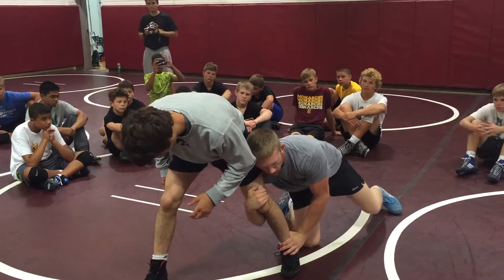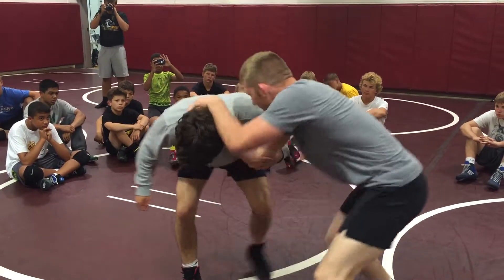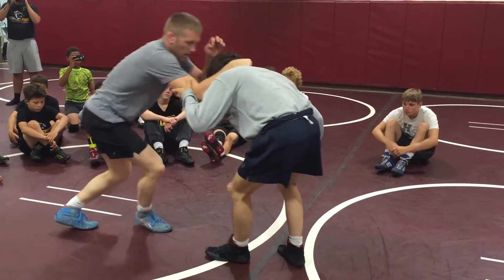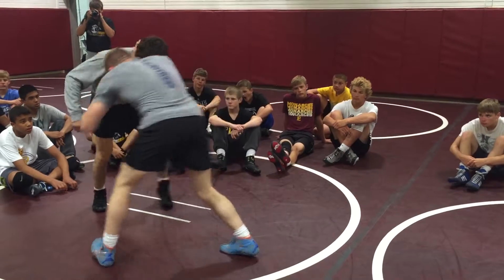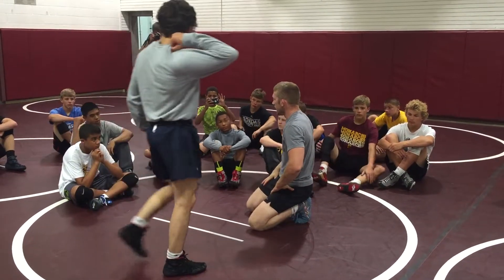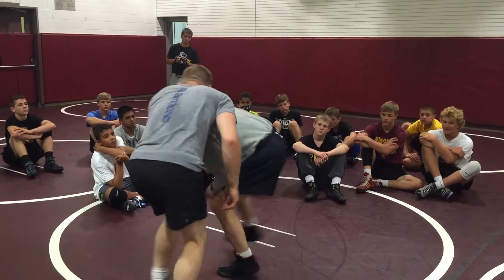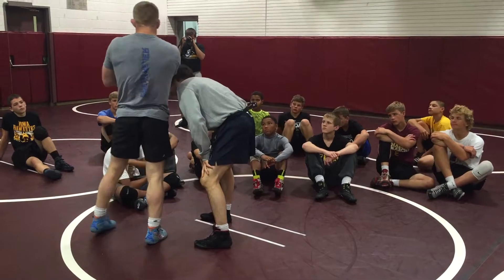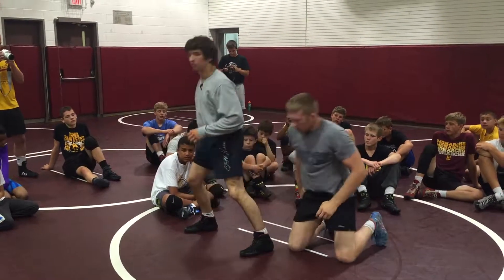Single legs to both sides off the head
Morningstar